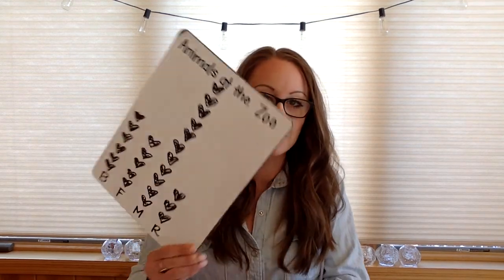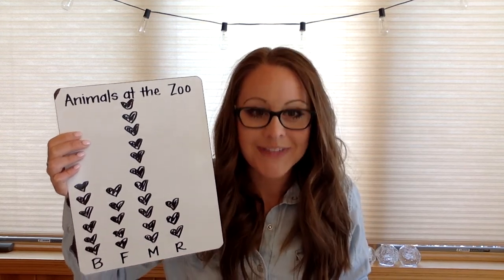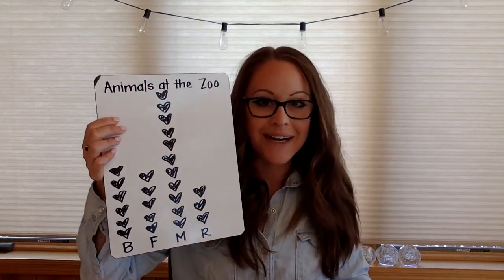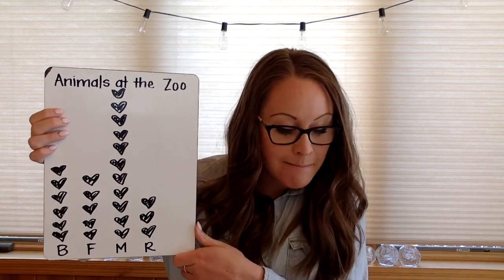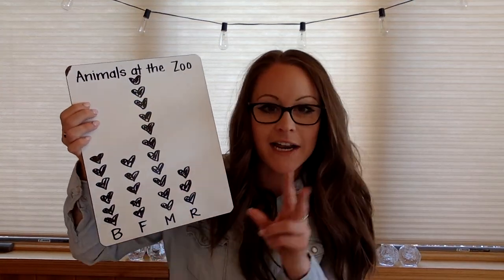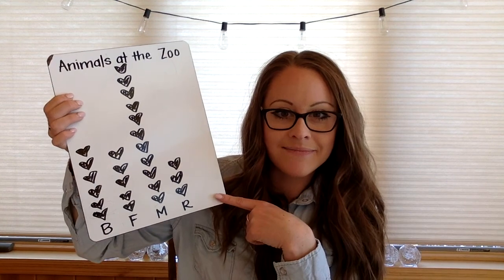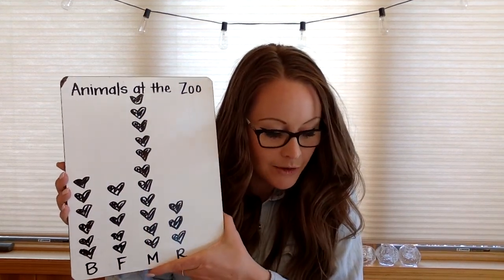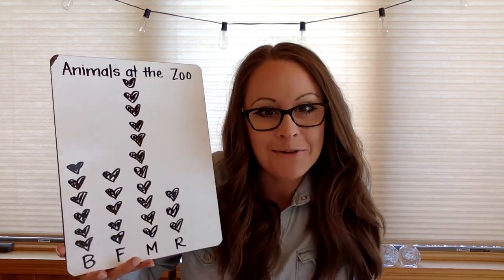Math with Miss Sheehan | April 14